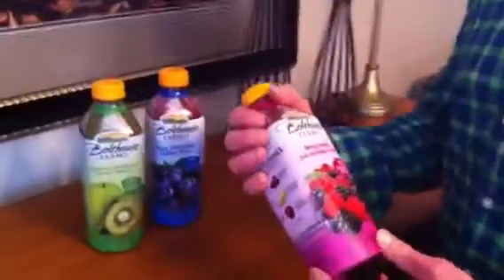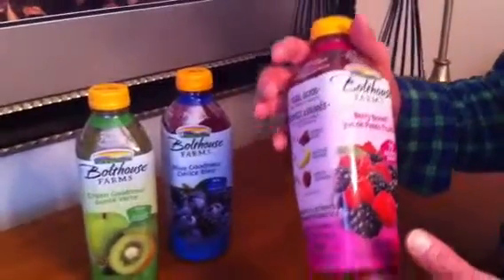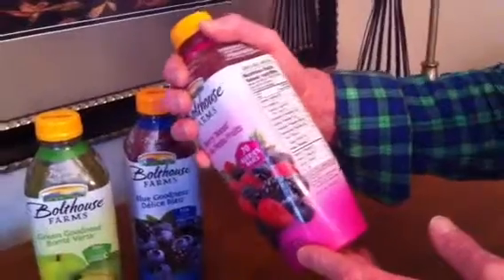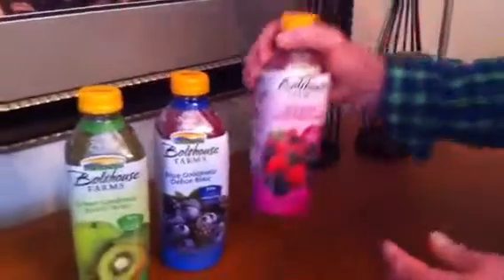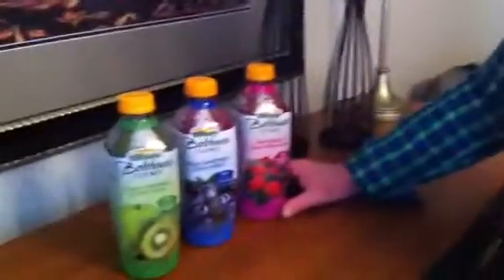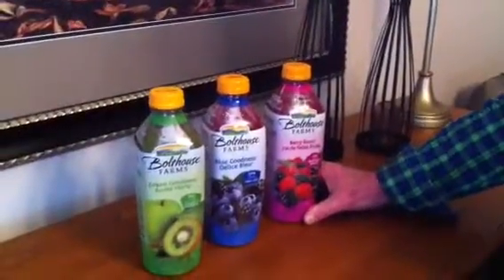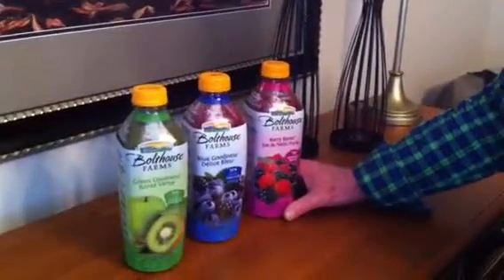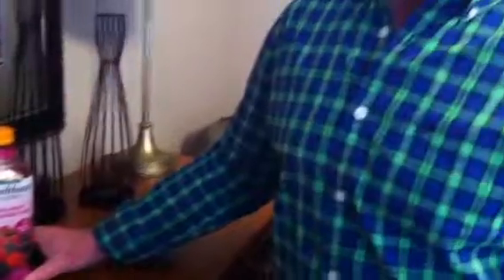Bolt house Fruit Smoothies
An excellent source of fruit!